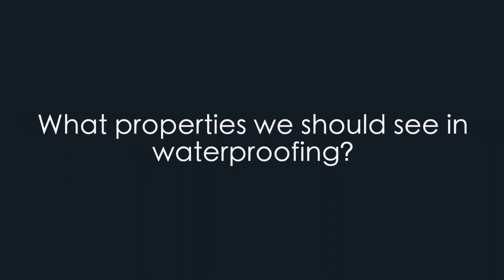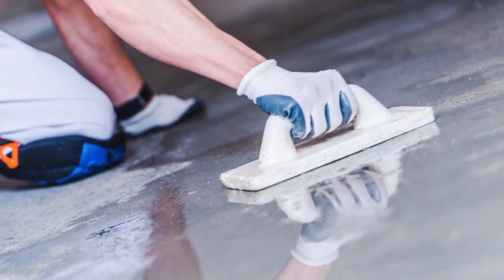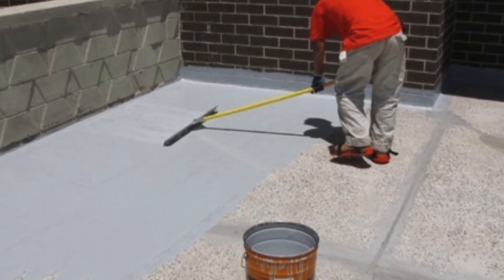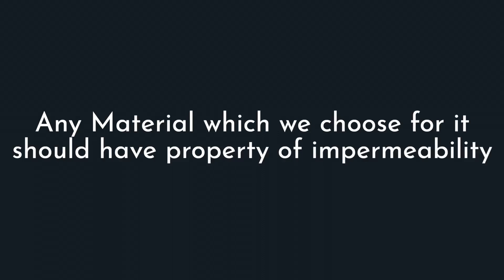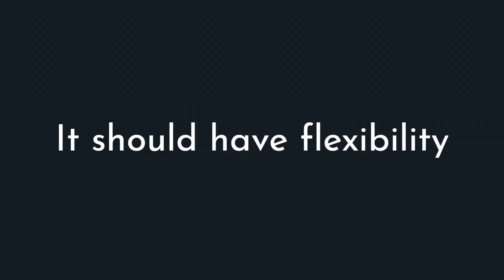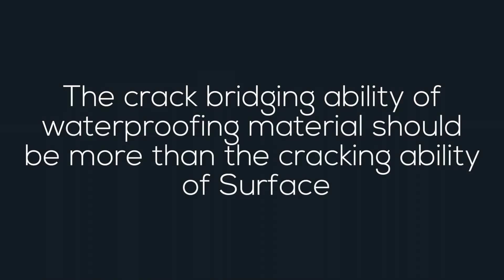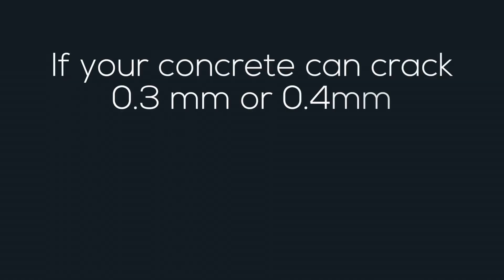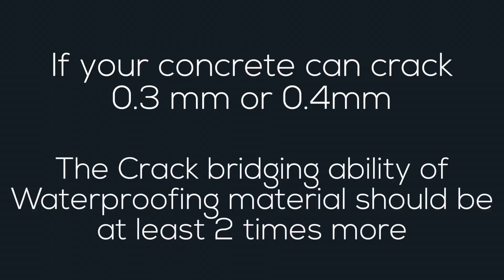Waterproofing Part 2A | Traditional waterproofing and it's limitation | Types of Waterproofing | IDA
This waterproofing course is divided into 6 parts(Please refer to the below links for rest 5 parts).